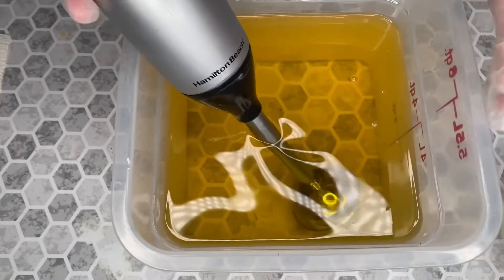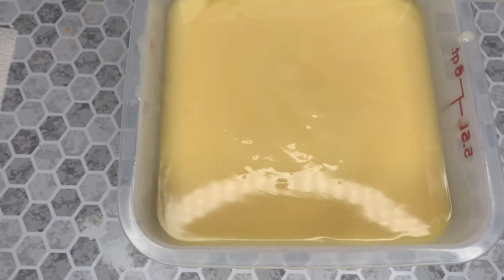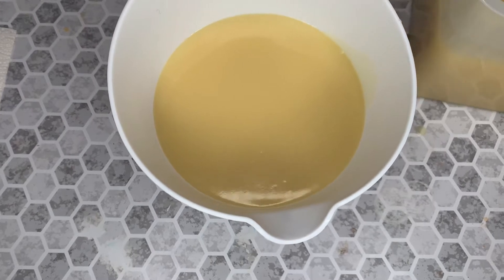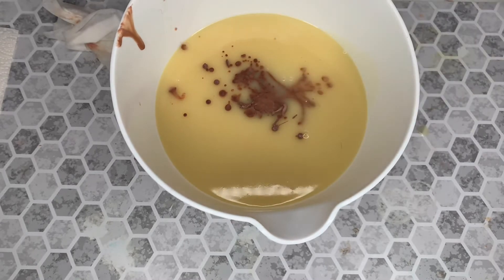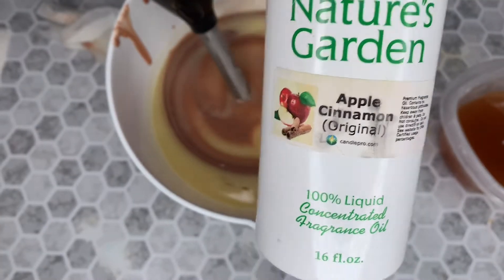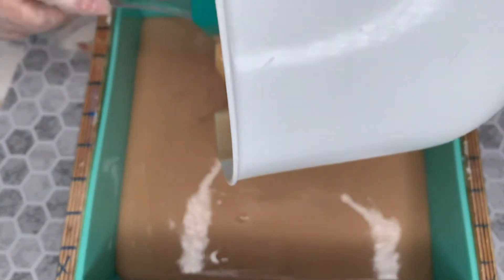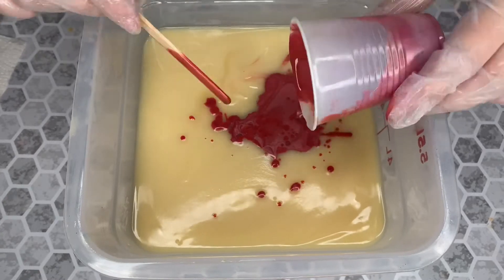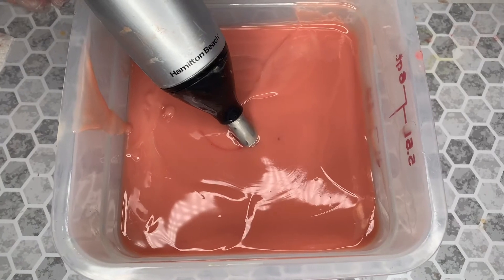Apple Pie Cold Process Soap Making and Cutting